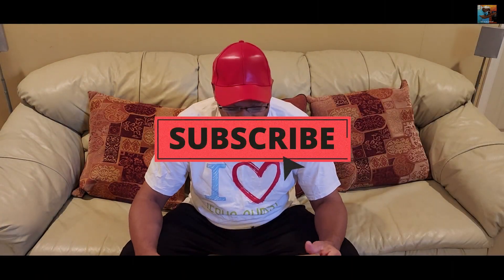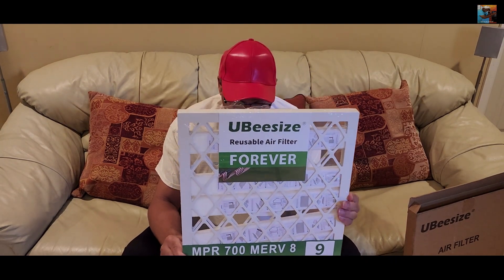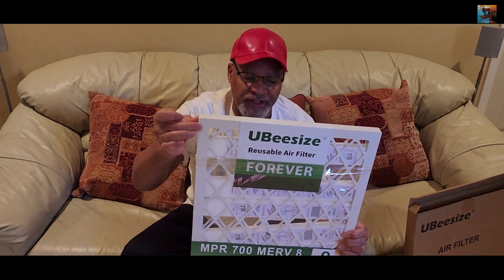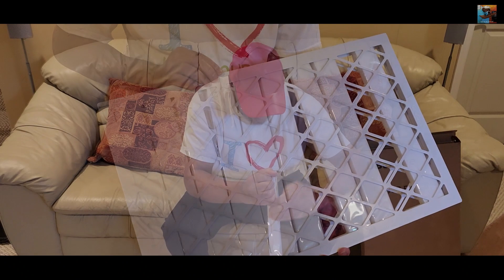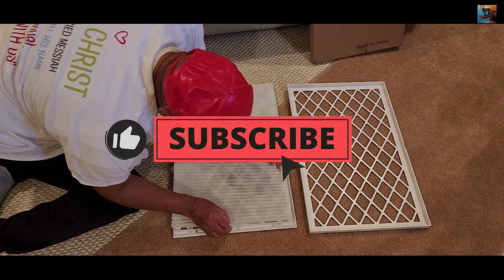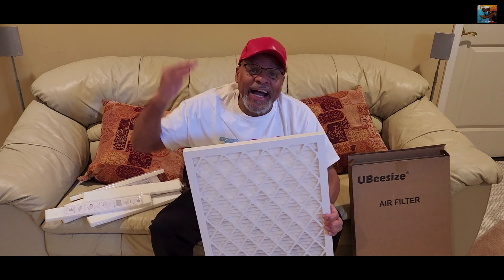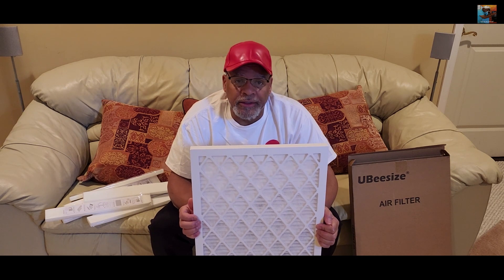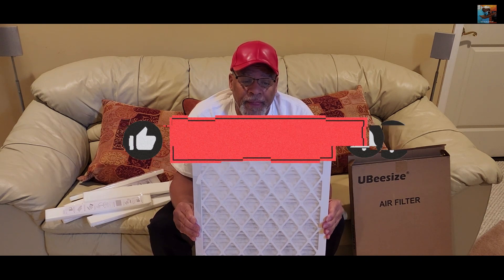Time to change the furnace air filter.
The furnace air filter in your home should be changed monthly, quarterly, bi-annually or annually, depending on your furnace manufacturers directions.  The air filter is an intricate part of your heating and air conditioning unit.

The furnace does more than just heating and cooling areas of the home, it also with the help of a filter protects your home from dust, hair, debris, and other contaminants that come in through your HVAC system’s return duct.

So, changing the filter regularly is vitally important to the effectiveness of your unit.

May God both bless and keep you safe.